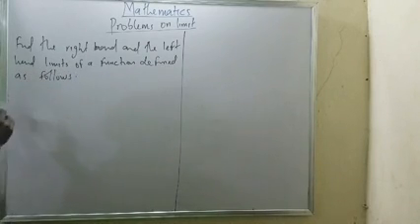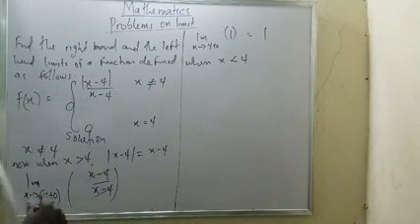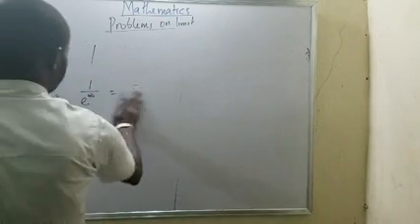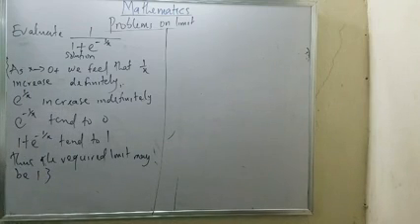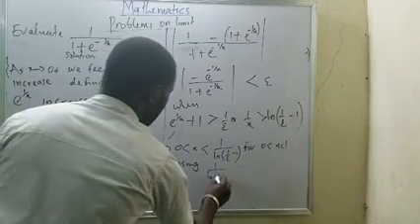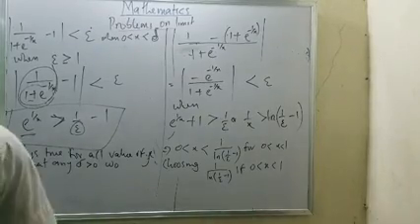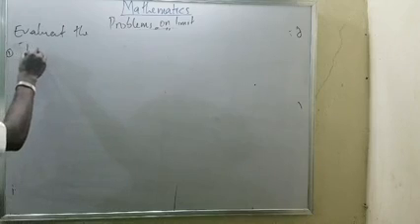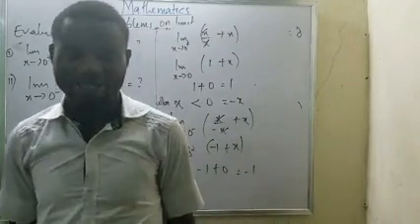Problem on limit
Left and right hand limit